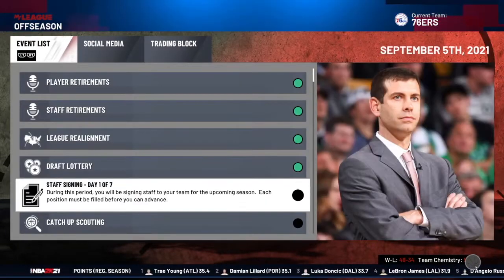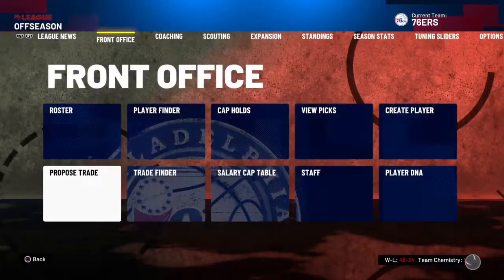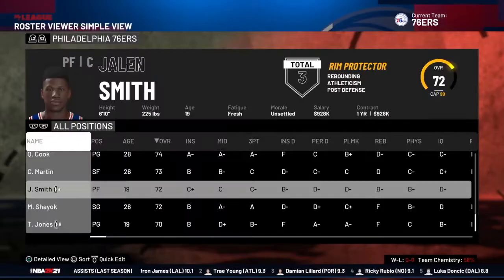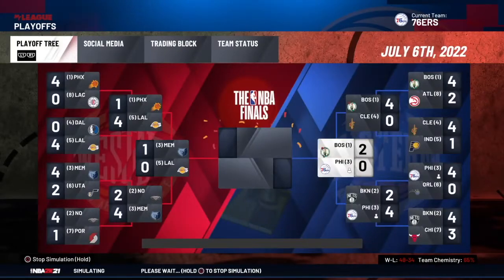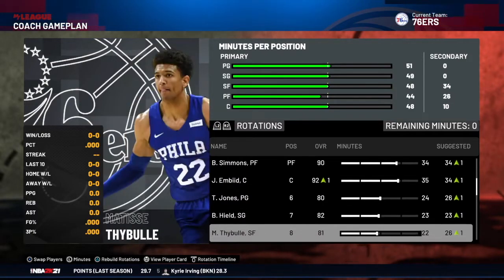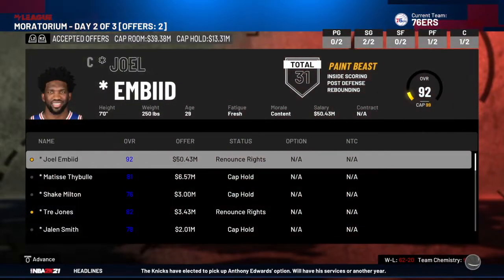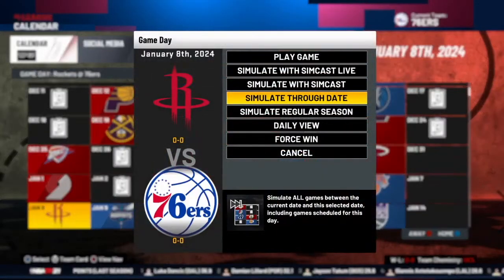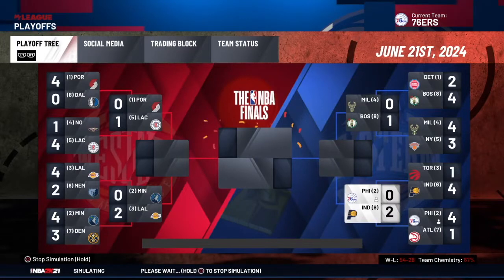PHILADELPHIA 76ERS SPEED REBUILDING CHALLENGE! FINALLY TRADING AWAY AL HORFORD!! NBA 2K21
In this video, we rebuild the Philadelphia 76ers in NBA 2K21

ALSO MAKE SURE TO DROP YOUR BOY A FOLLOW